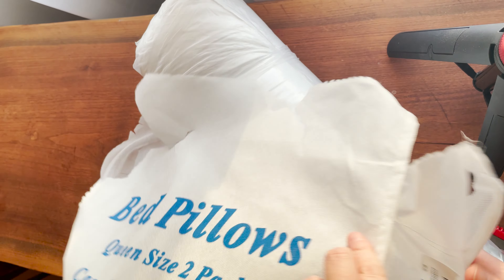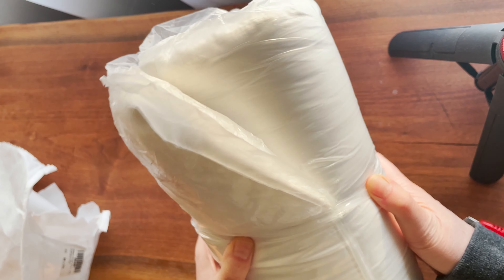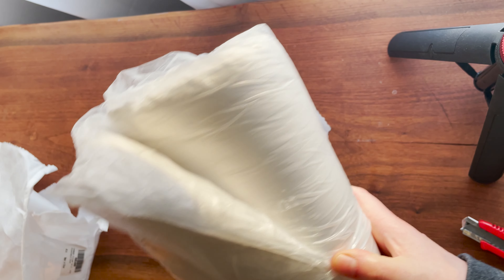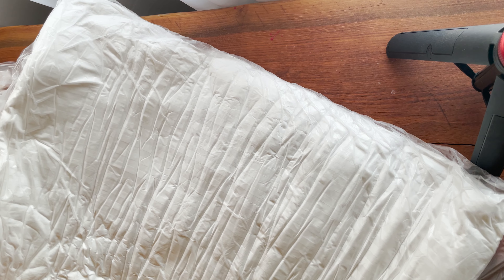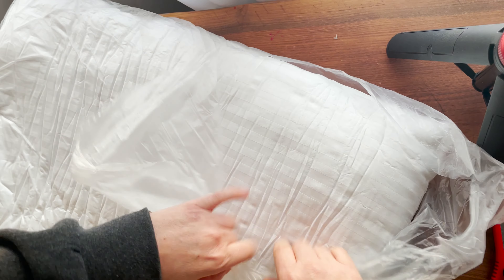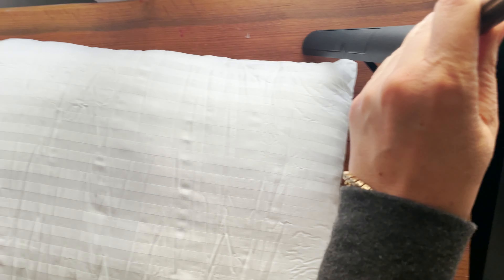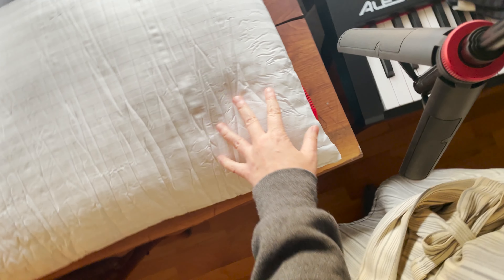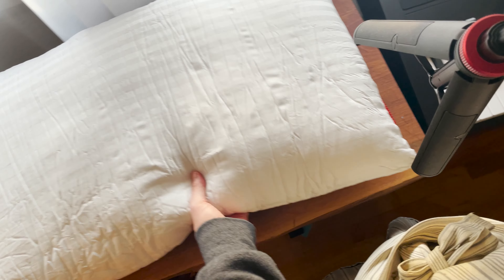Premium pillows for a budget price